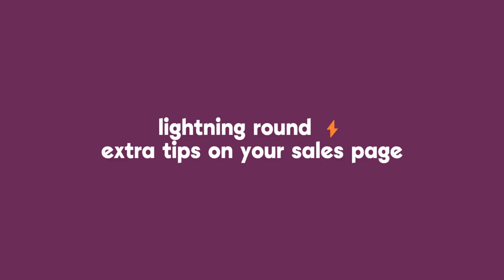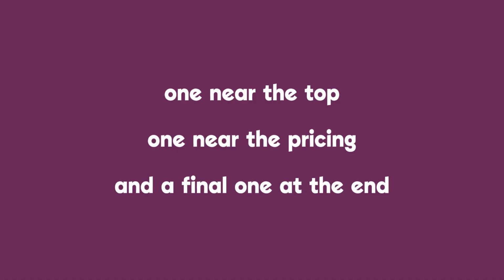10 Things EVERY Sales Page Should Have in 2025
I’ve written and reviewed over 200 sales pages since starting my business in 2018 - and these are the 10 (turns out to be 11 haha) things I make sure every sales page has to keep sales flowing in.

The 11 things in this video work for any offer - including courses, programs, services, 1:1 coaching / consulting, DFY services, and more.

My clients' sales pages have done amazing things like generate $100k in lifetime revenue, bring in consistent clients, and convert cold traffic into paying clients.

So whether you're a seasoned business owner or just starting out, you'll learn the key sections to have on your sales page so you better connect, engage, and SELL to the dream clients you want to work with!

⏰TIMESTAMPS ⏰
00:00 Intro
00:23 What is a Sales Page?
00:50 Headline
1:40 Problems & Pain Points
2:45 Bold Angle + POV
3:25 Desires
4:39 Offer Details and Breakdown
6:42 Pricing
7:56 Testimonials
10:03 Unique-to-You Section
10:50 About Me Section
11:29 This is for you / Not for You
12:05 FAQ Section
13:11 Final Urgency-Boosting CTA Section
15:03 How many CTA buttons should I have on the page?
15:32 How long should my sales page be?
16:45 Final Bonus Tip

🌀 Want to know the other FOUR pieces of your sales flow process you need to create & refine to see more sales?

🌿 Want to learn more about how to build urgency for clients to buy (even without discounts, bonuses, and running special offers?)

📣 ABOUT ME 📣
I’m Samantha Hoilett, a Sales Messaging Strategist & Copywriter. Since 2018 I've helped hundreds of coaches and service providers craft bold, strategic copy that stands out and sells.

for how we can work together!